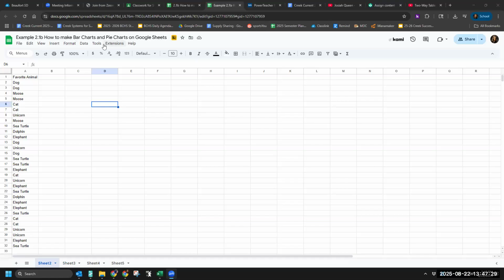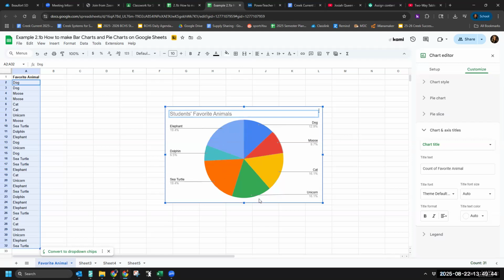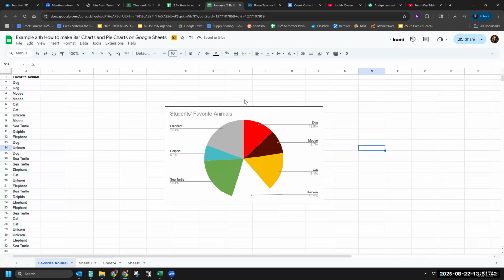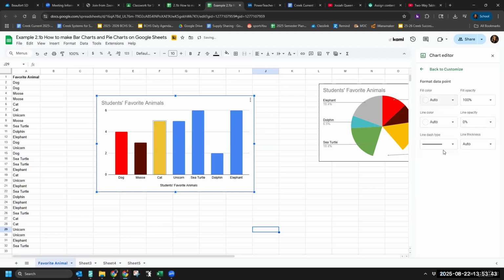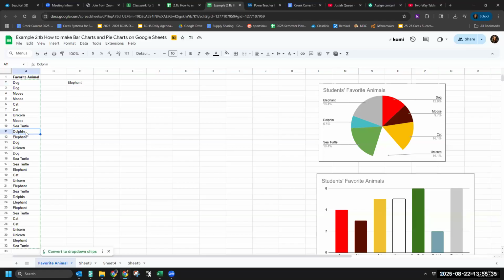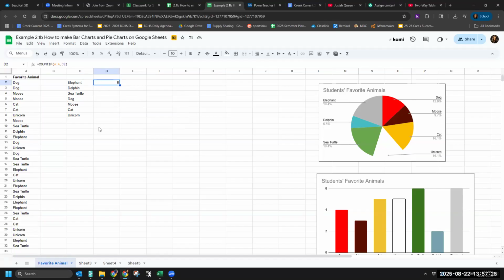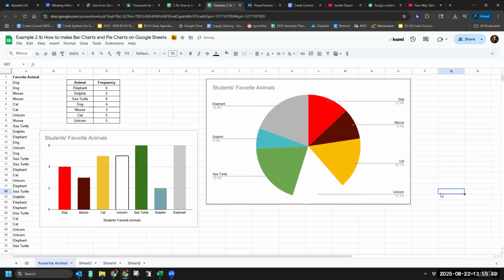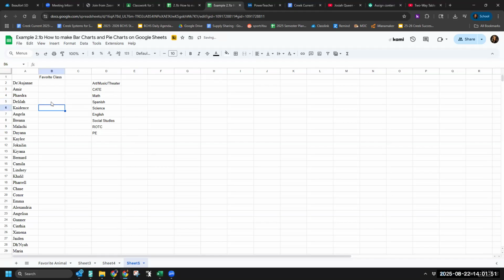2.1b How to make Bar Charts and Pie Charts on Google Sheets